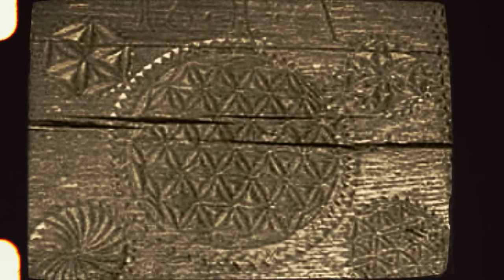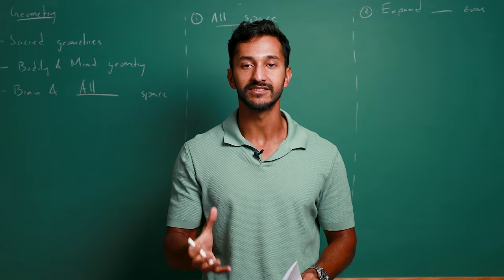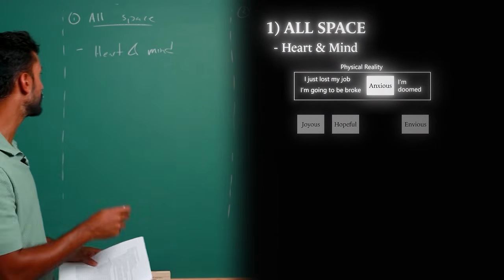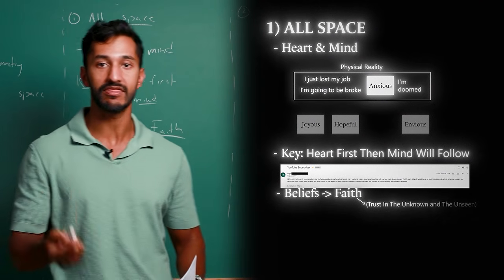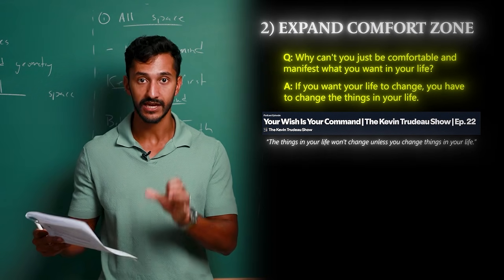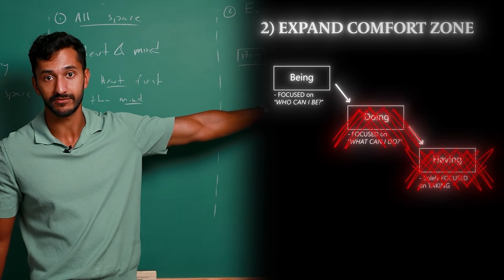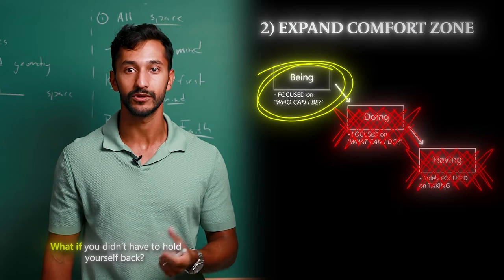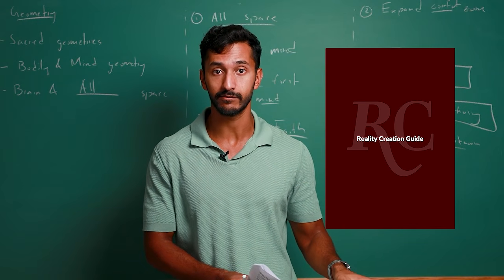The Flower of Life: "This is how you access higher dimensions"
The flower of life this is how you access higher dimension

Want to work 1-1 with me and my team to master your reality?

Access our EXCLUSIVE Email List (Identity shifting bootcamp + other bonuses upon joining)